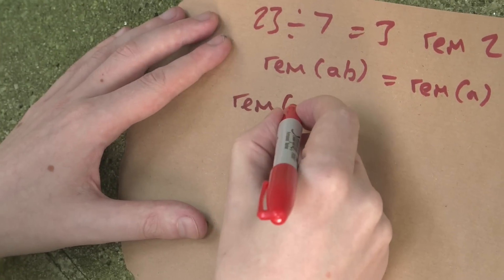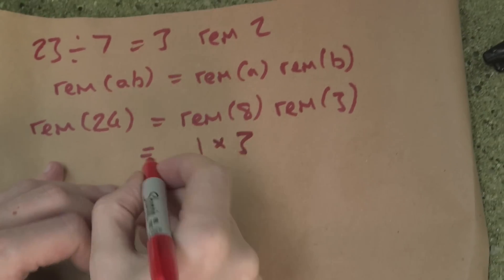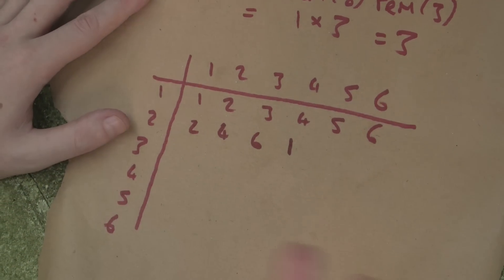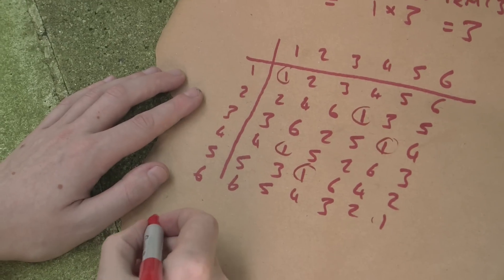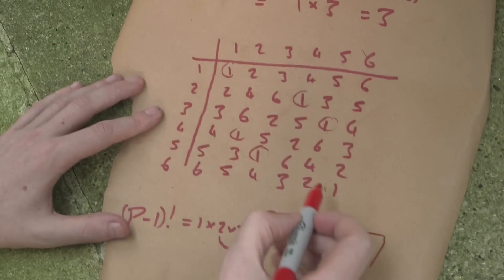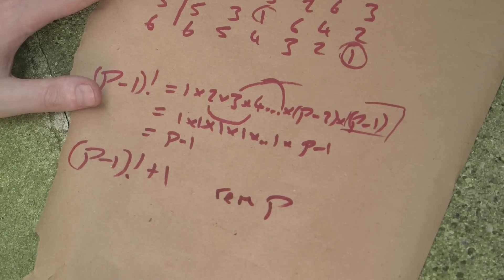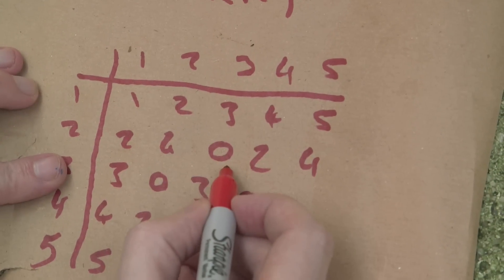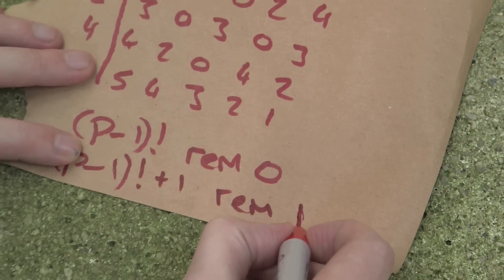Wilson's Theorem (extra footage)